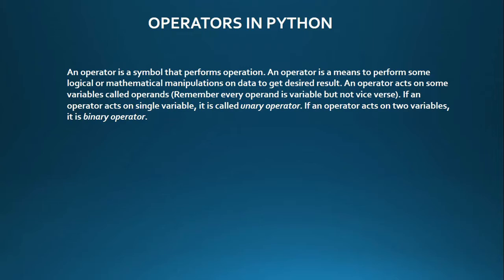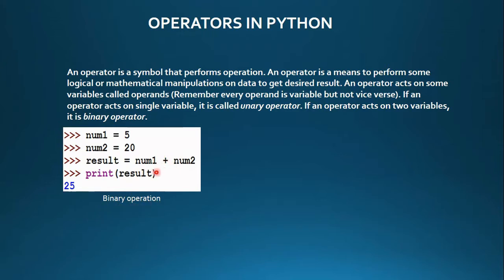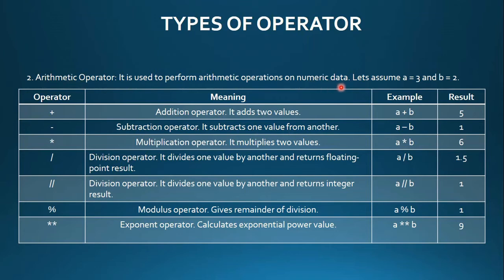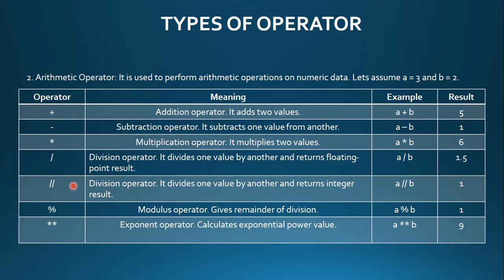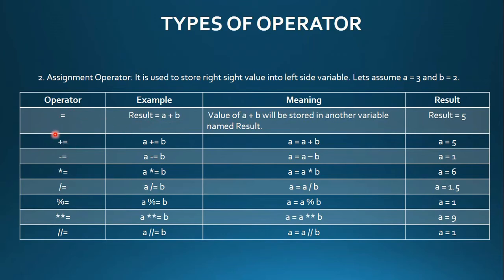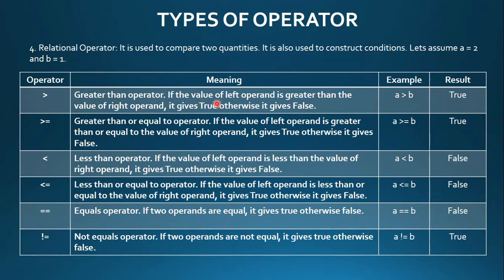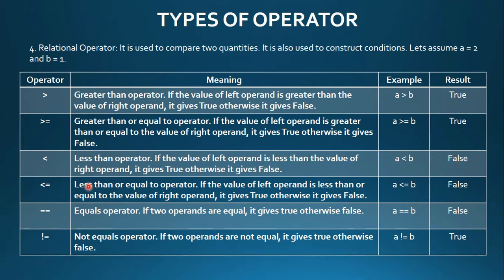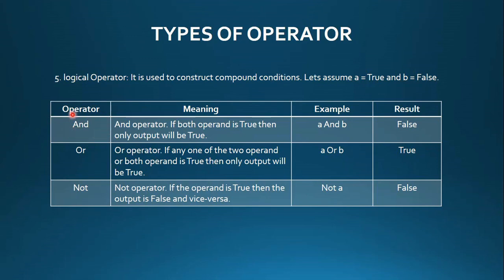Operators in python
This is a very important lesson and if you have any question don't hesitate to ask me.